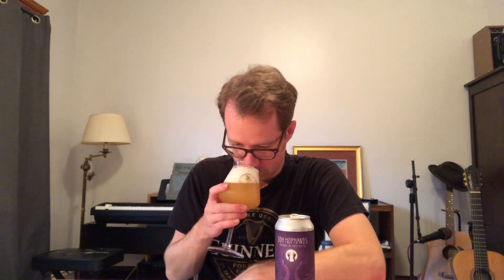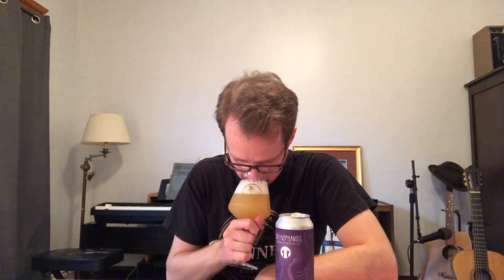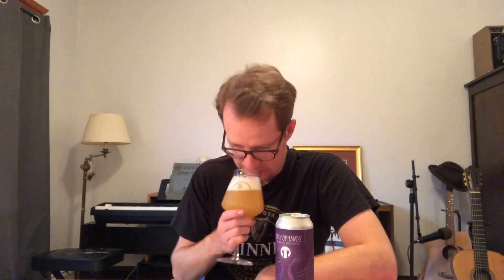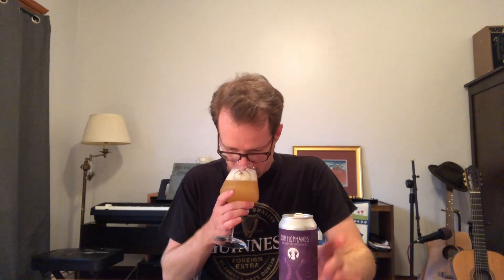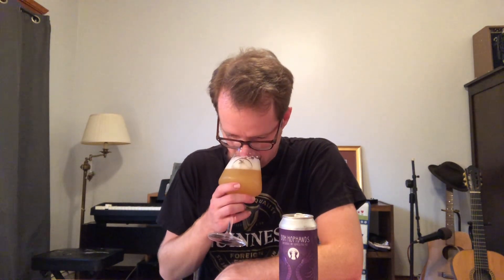HopHands DDH Galaxy Pale Ale